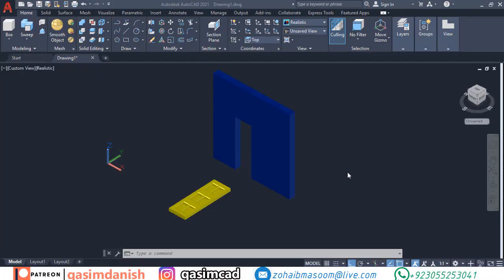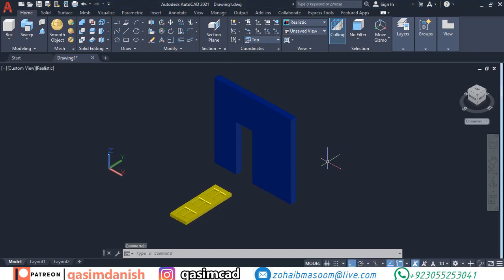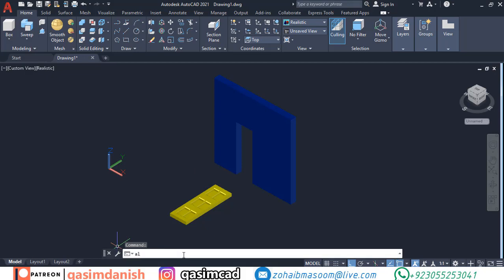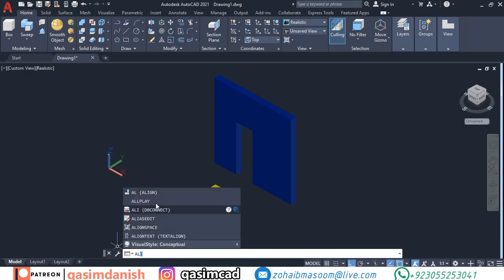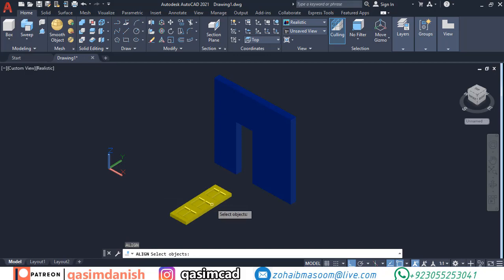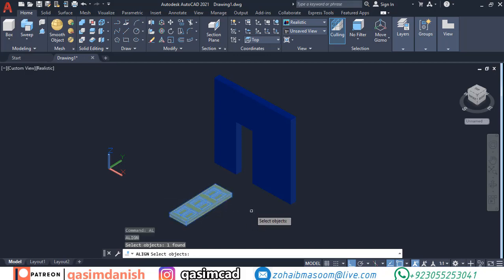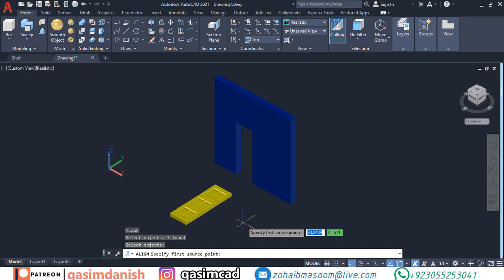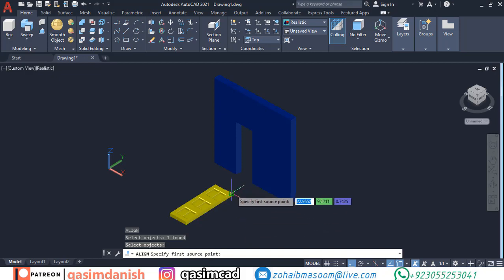How To Use Align Command in AutoCAD for 3D Object - QasimCAD